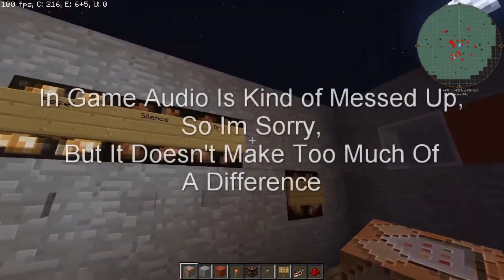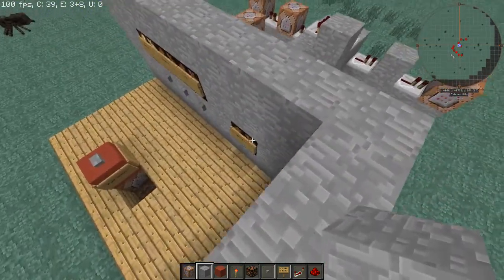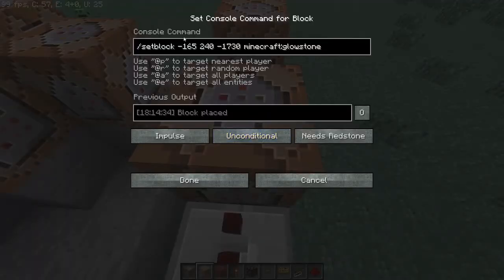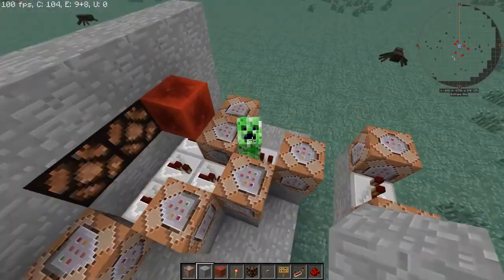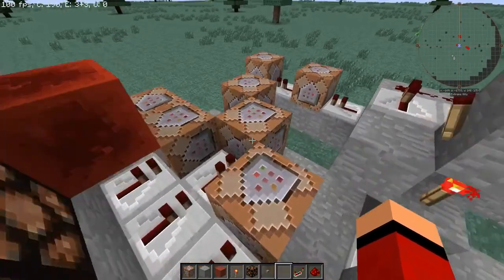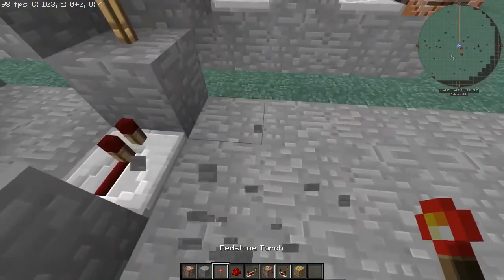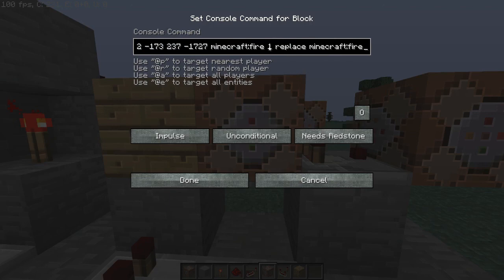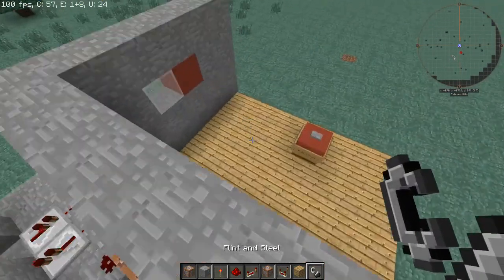Minecraft: FIRE ALARM AND DETECTOR!!! | Fire Alarms Ep. 1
In This Video I Show Off A Simple Fire Alarm In Minecraft, I Then Give A Small Tutorial On How To Build A Small Fire Detector In Minecraft As Well!!!